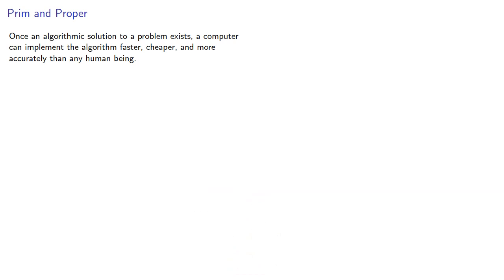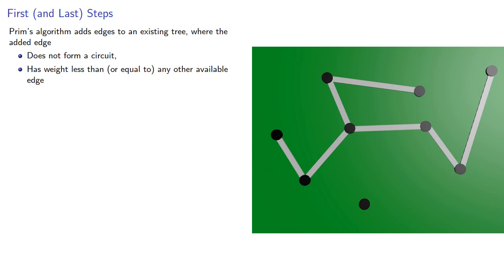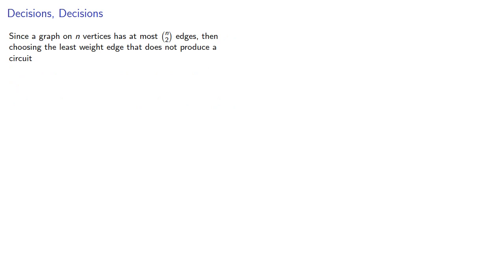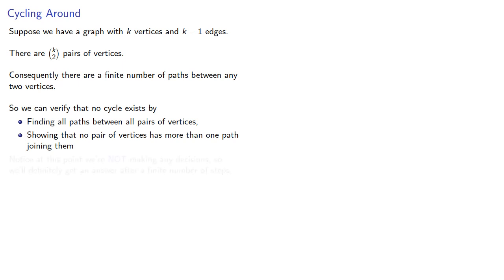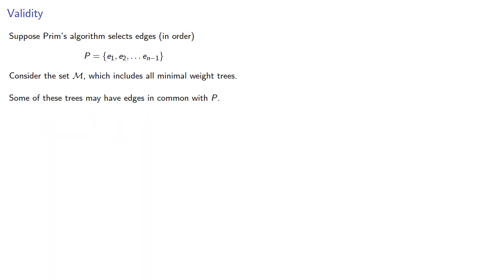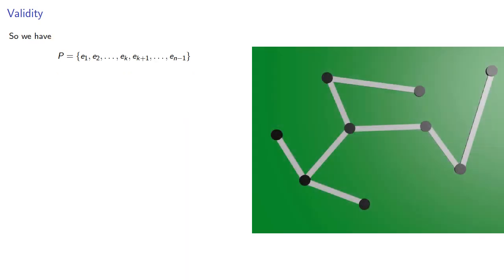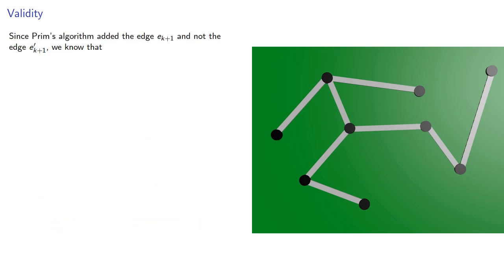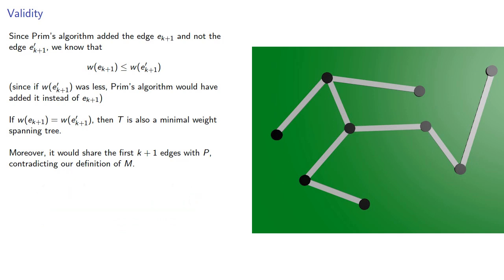Proving Prim's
Proving Prim's algorithm is in fact an algorithm for finding minimal weight spanning trees.